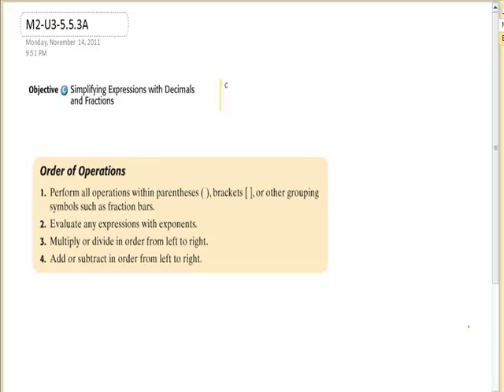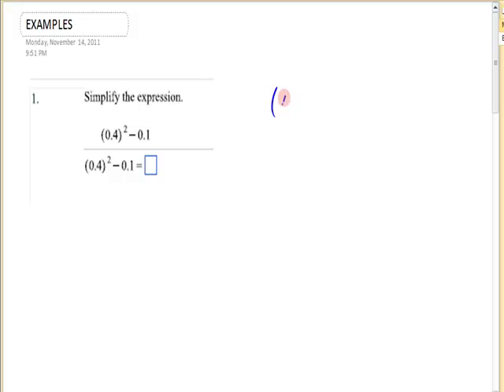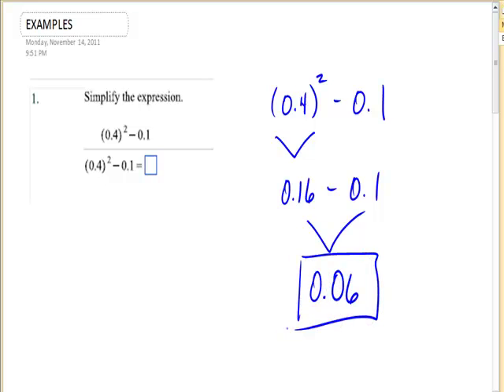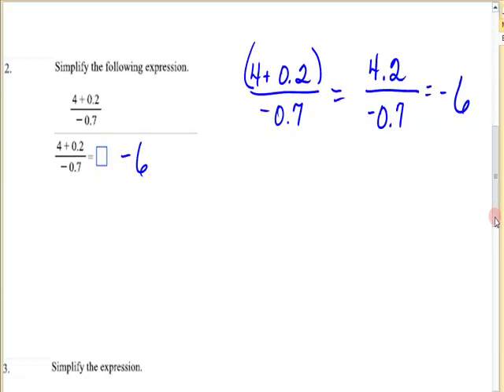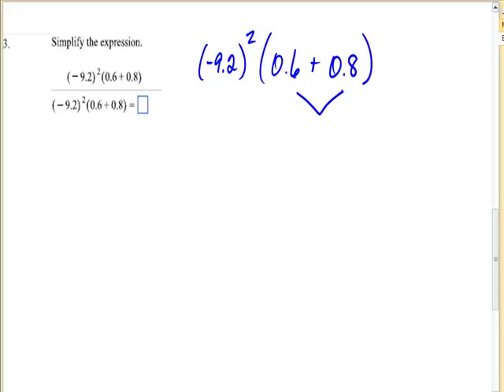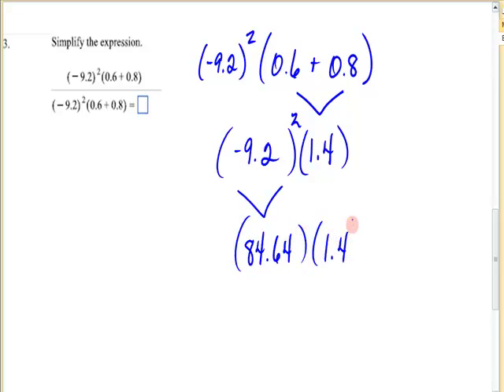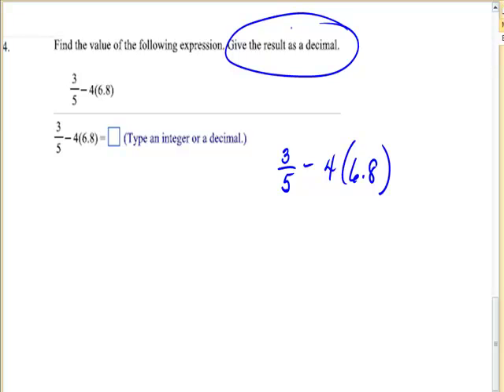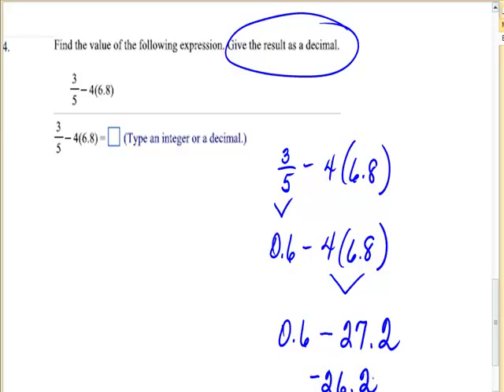m2u3 5 5 3